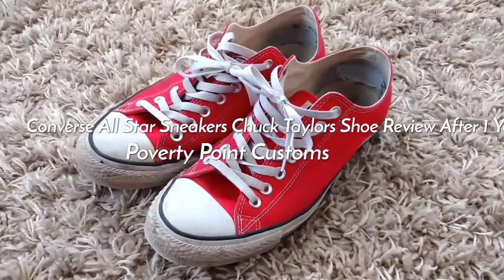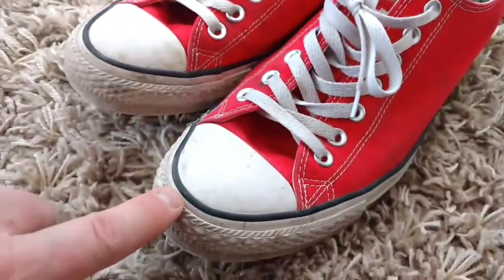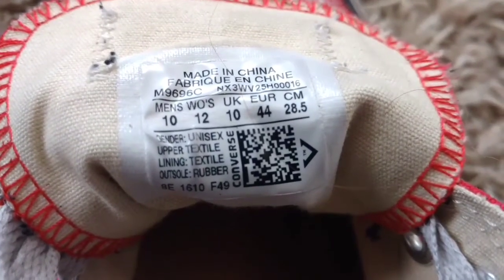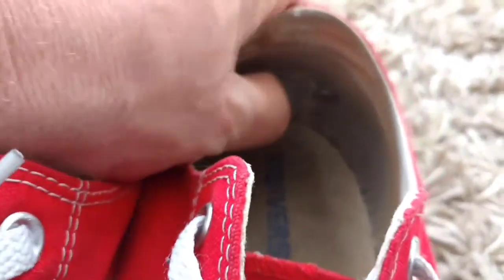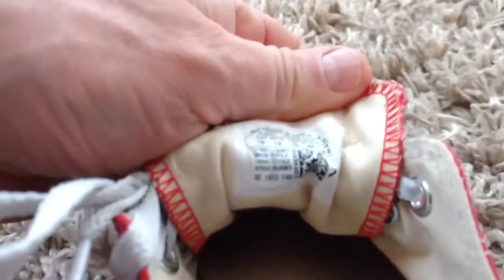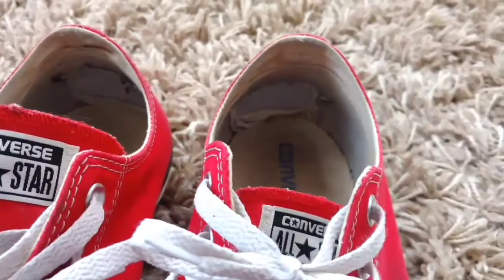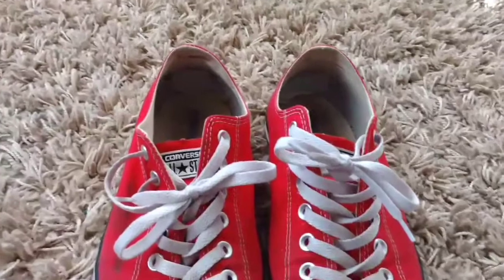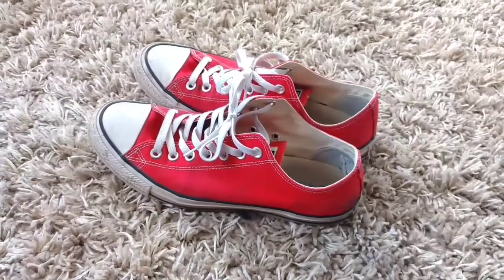Converse All Star Sneakers Chuck Taylors Shoe Review After 1 Year NOS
Converse All Star Sneakers Chuck Taylors Shoe Review After 1 Year